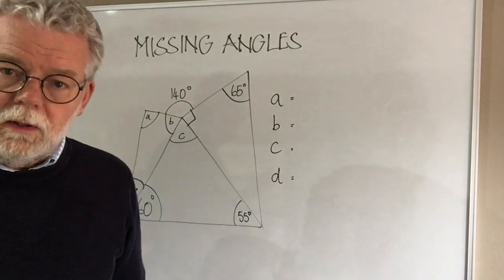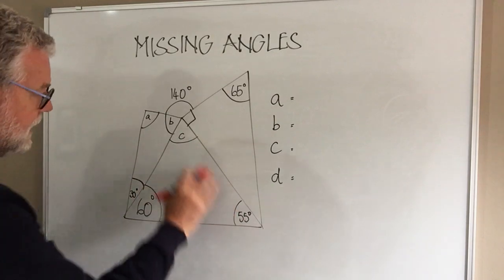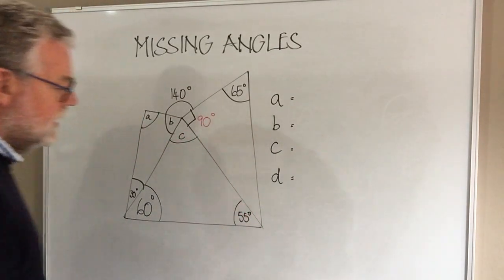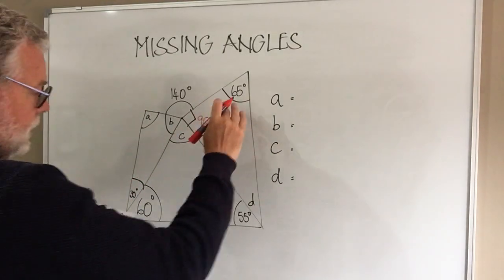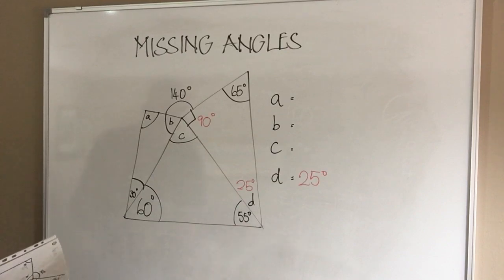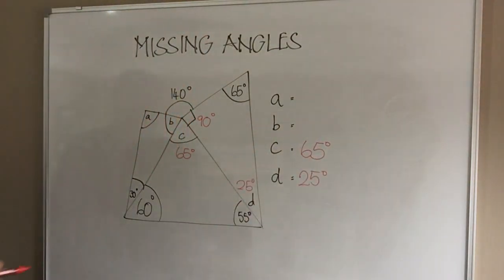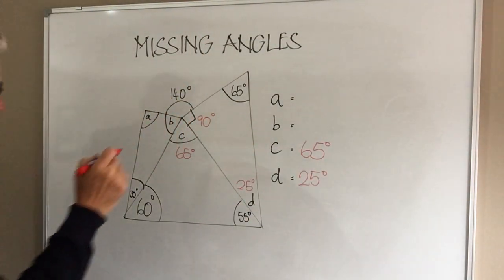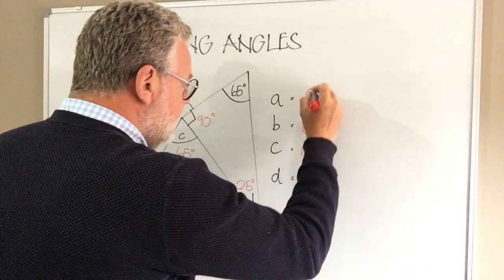Missing Angles Diagram